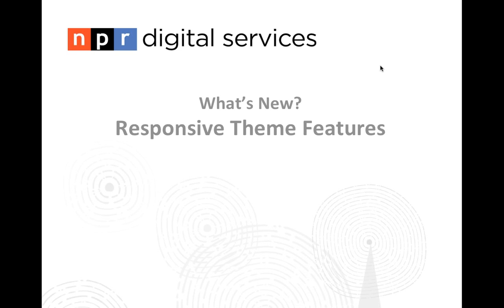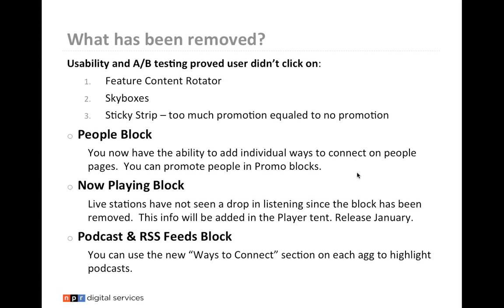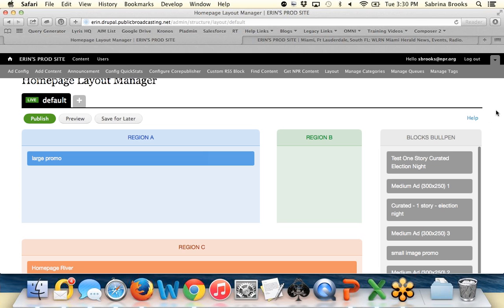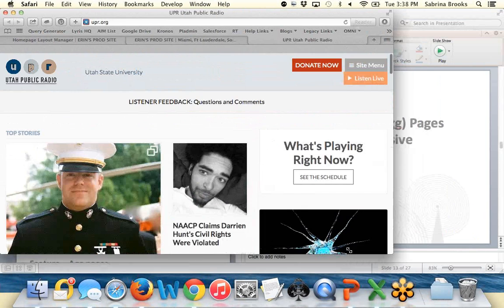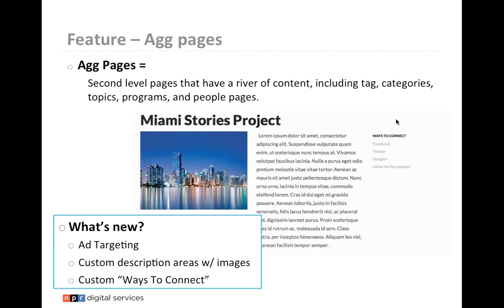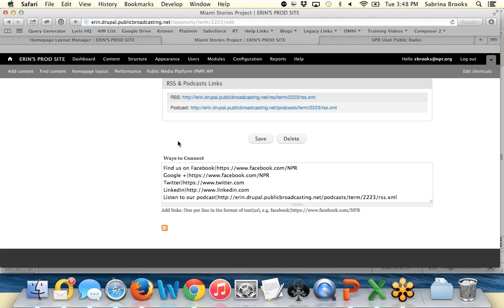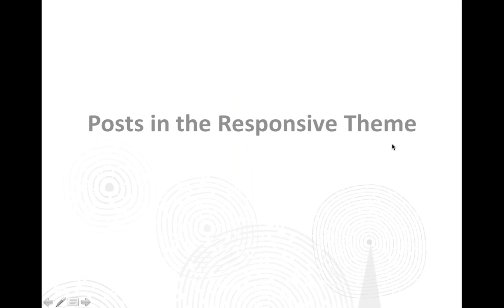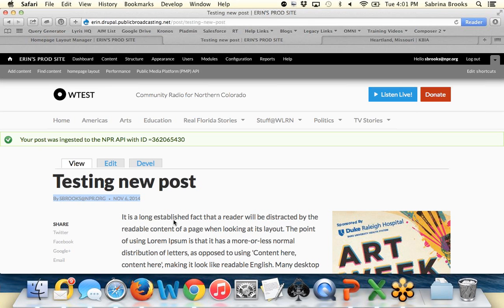Responsive - Intro to Block Factory, Header Admin & New Features